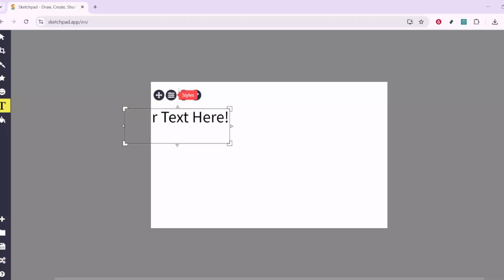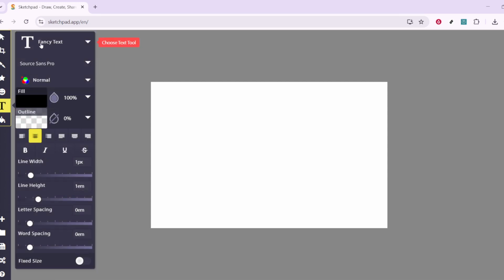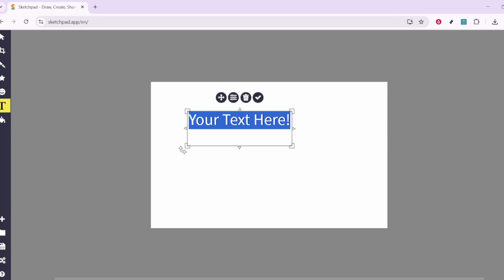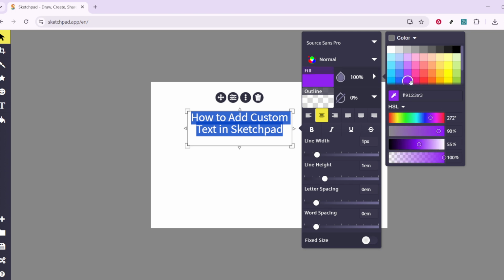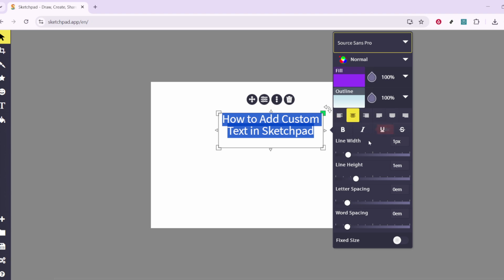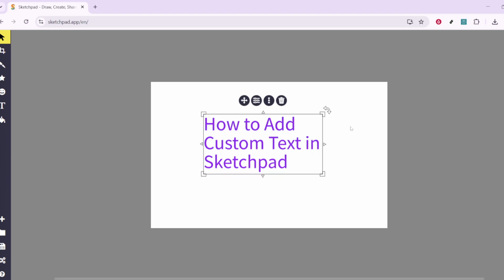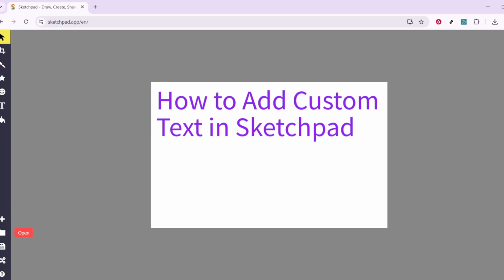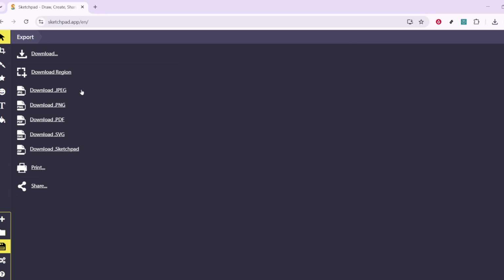How to Add Custom Text in Sketchpad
In this video We will show you How to Add Custom Text in Sketchpad how to add text on autodesk sketchbook tutorial, how to create outline of text in adobe illustrator, how to add fonts in procreate, adding text to autodesk, how to make a cozy house in toca boca, how to use autodesk sketchbook, fast way to add fonts in procreate, outline text in illustrator, how to paint, how to use procreate on ipad, how to procreate tattoo stencil, how to make digital brush, color guessing game tiktok how to, custom fonts in procreate, how to guess the color tiktok, trello app how to use